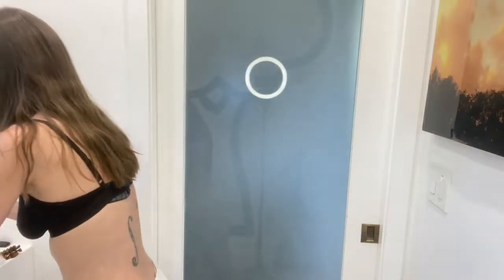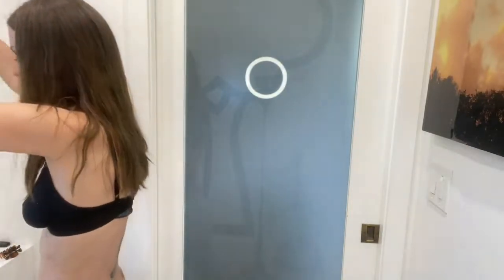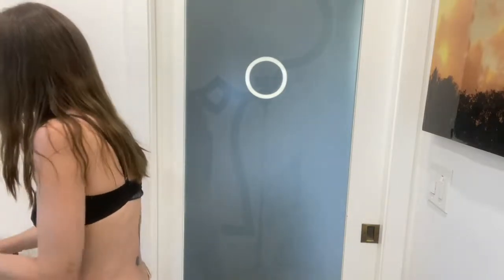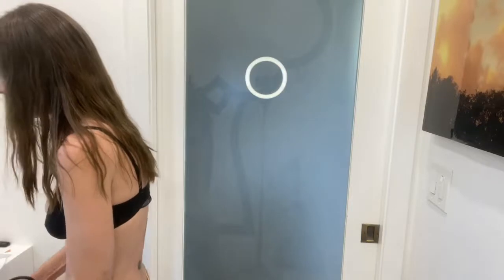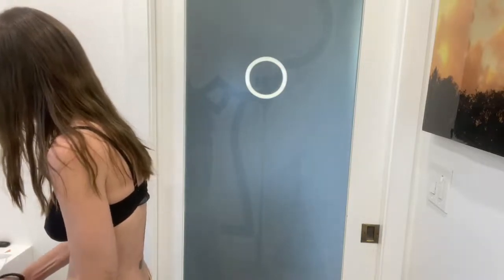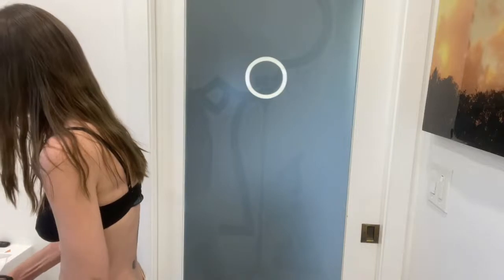Julia Fox Top/skirt tutorial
Here it is: Top/skirt tutorial! My apologies for the delay.
I really love seeing you guys try all this shit at home! It truly gives me life. I feel the love and support and I’m gonna keep coming up w things for us.